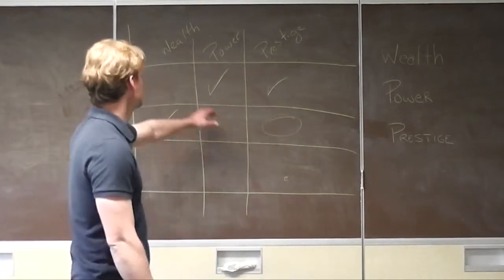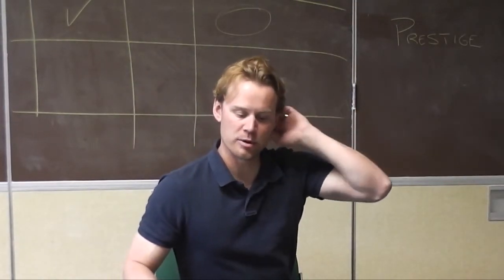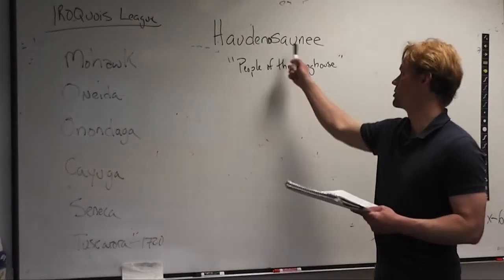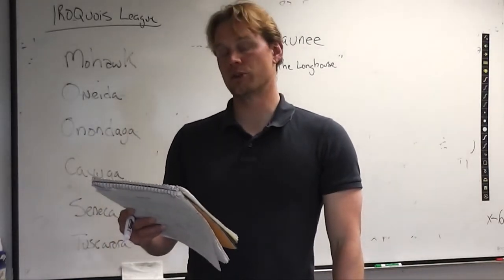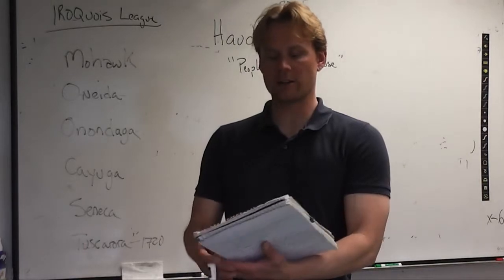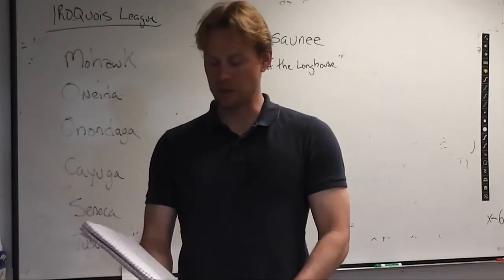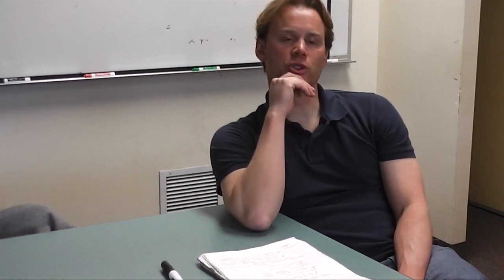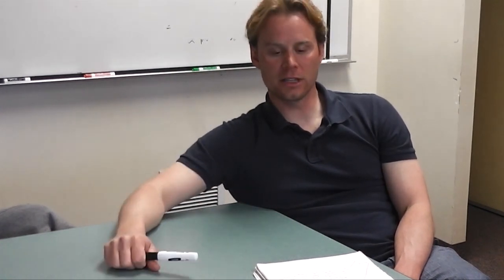Lecture 9 - Social Stratification